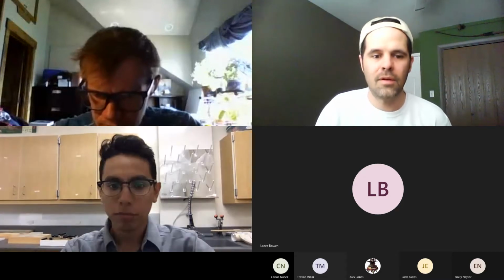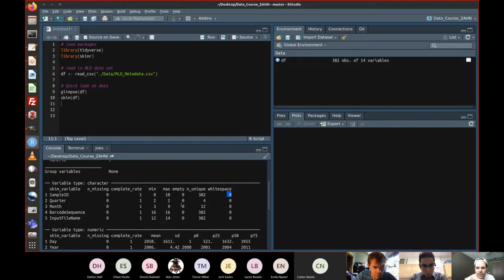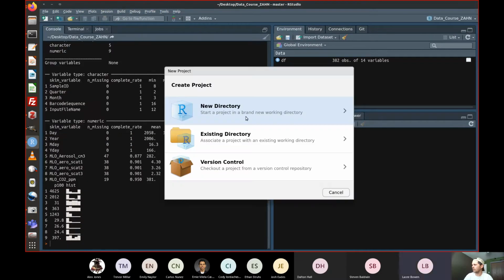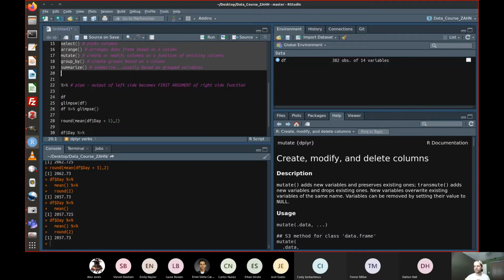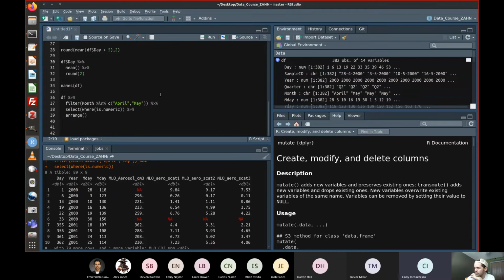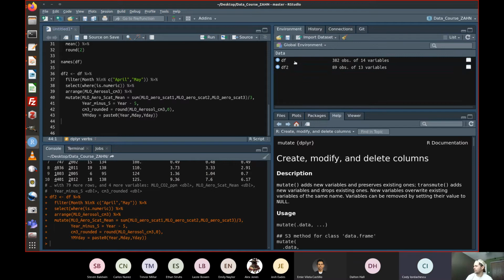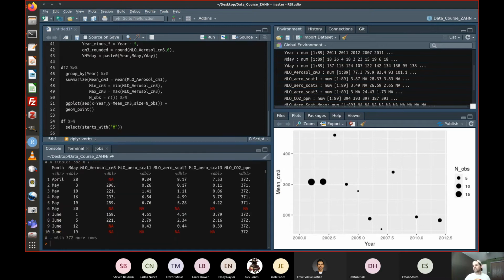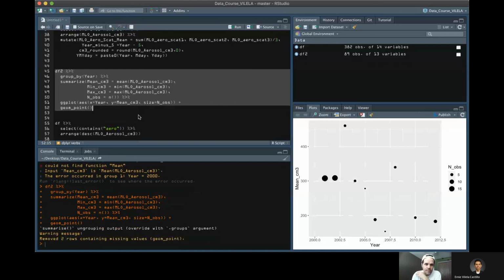Data Class dplyr verbs